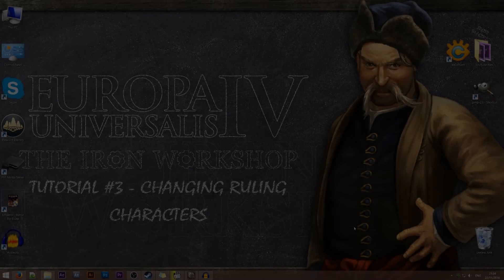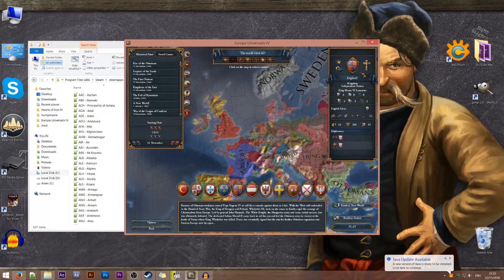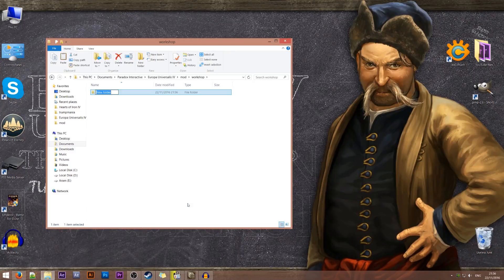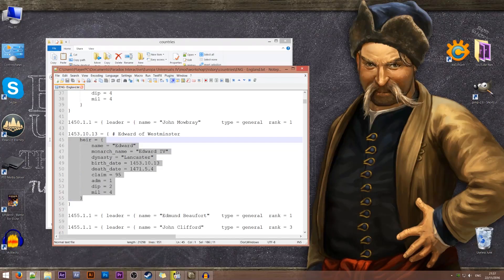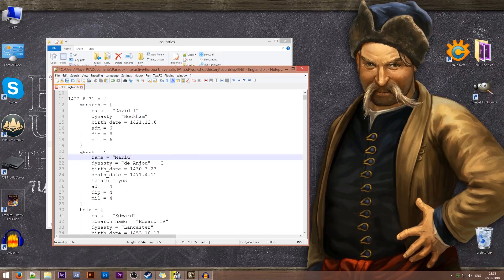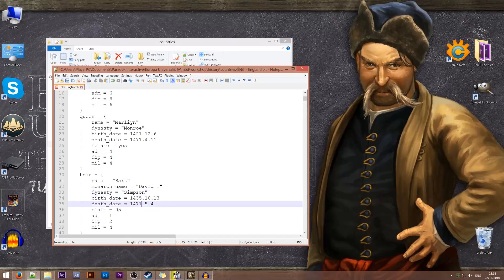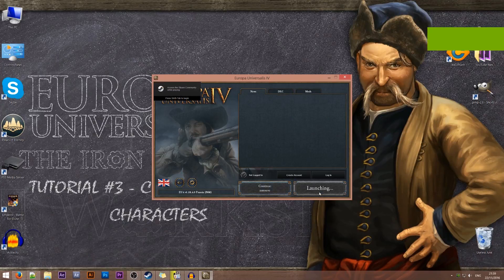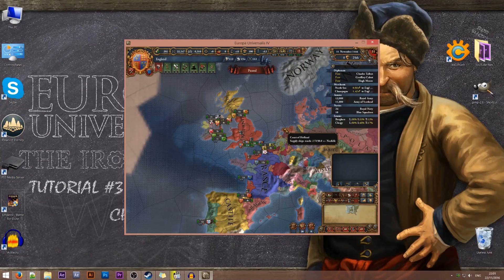[EU4 Modding] - Changing King, Queen and Heir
This tutorial will teach you how to change the ruler, heir and consort of any country in Europa Universalis IV

If you have a complicated question that can't be answered here properly (for example if you want to attach a screenshot) you are welcome to use the topics on the Paradox forums, I am always looking there for questions:

Note: You will need a Paradox account with a registered copy of Hearts of Iron IV/Europa Universalis IV

If you have any questions regarding the video or any of the software don't hesitate to ask in the comments :).